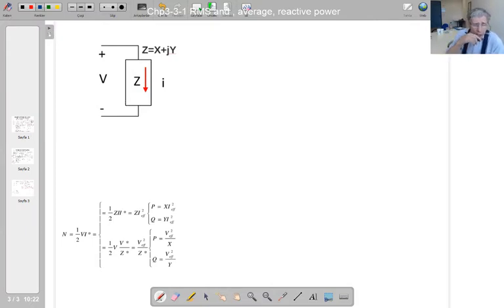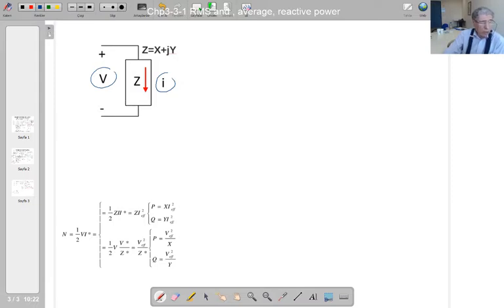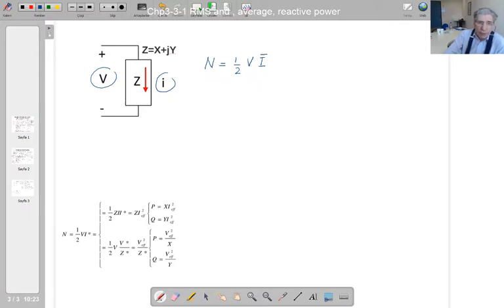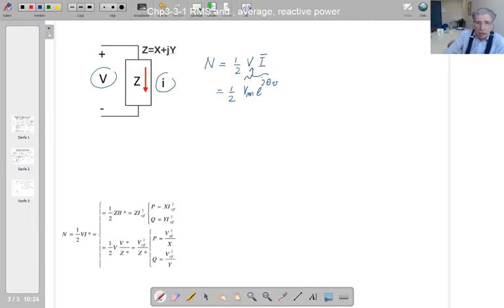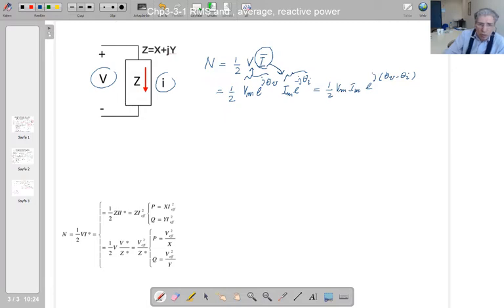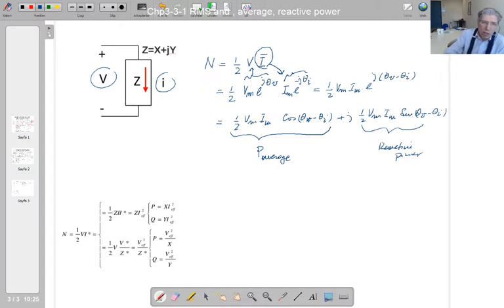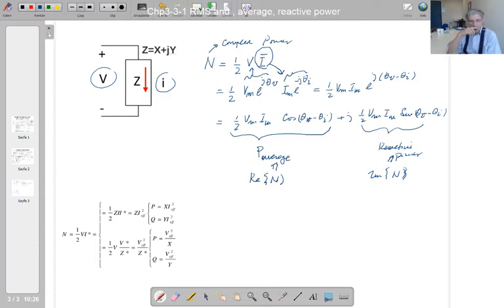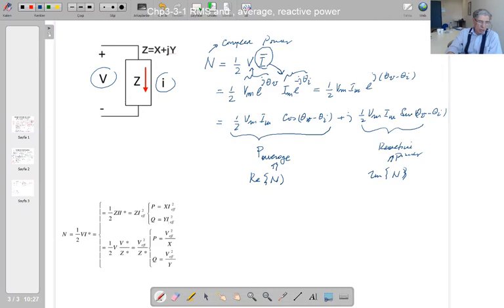Ch3-3-2 Complex Power